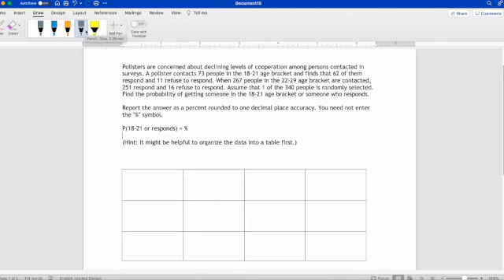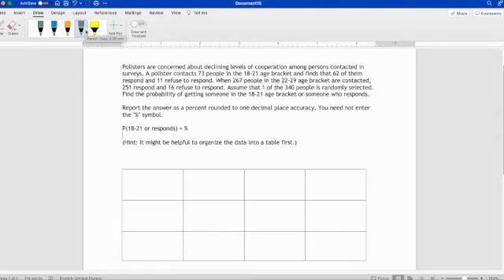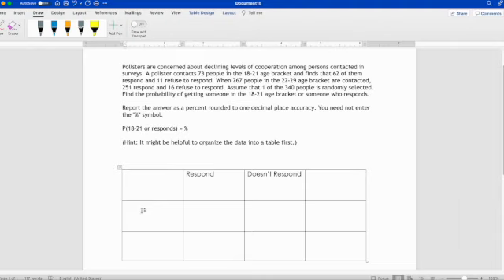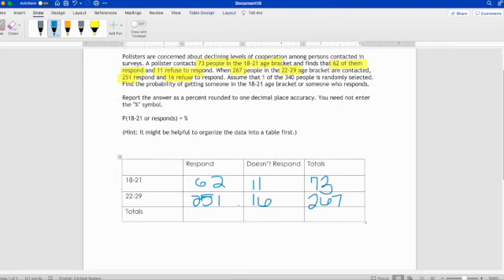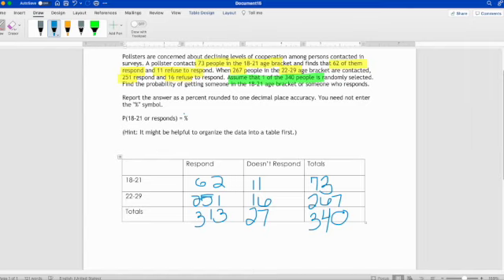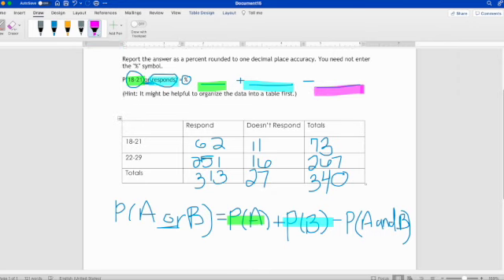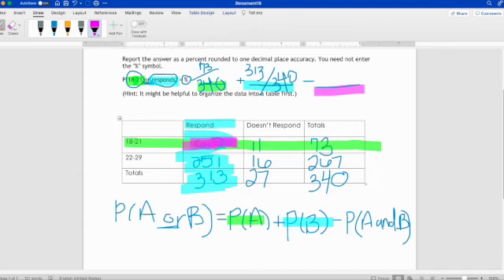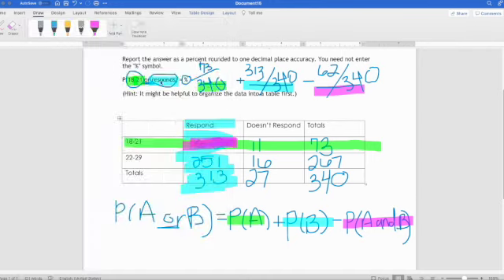Example 4: Probability "or" Statement